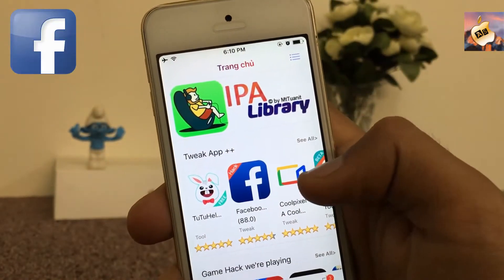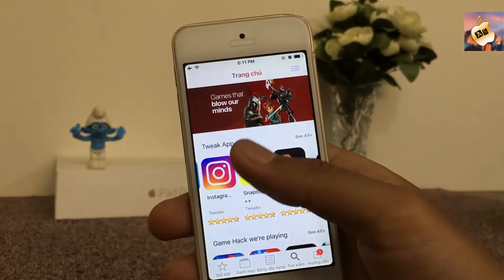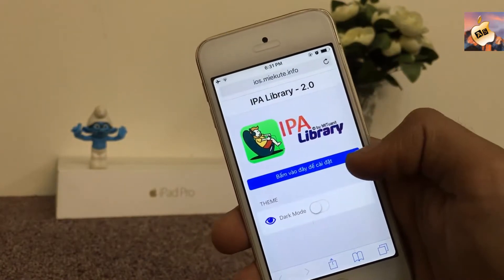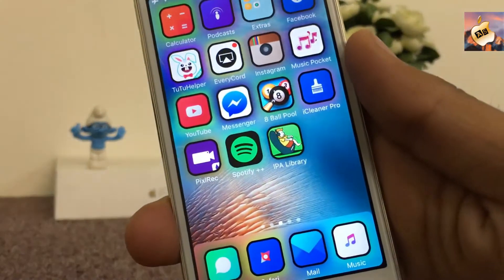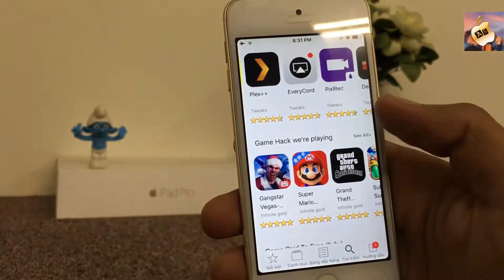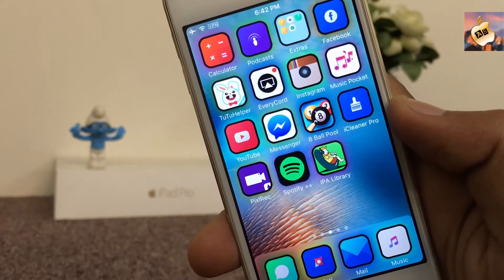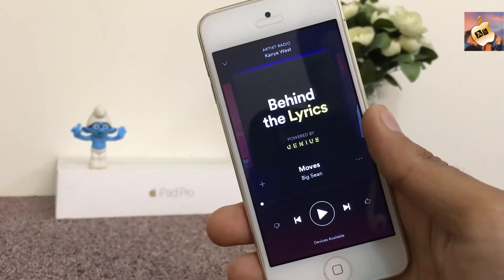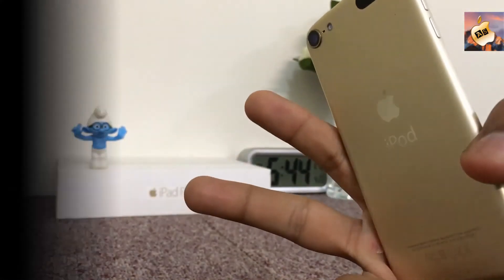Get Facebook++, Youtube++, Snapchat++, Spotify++ & Paid Apps Free iOS10 - 10.3.1 [No Jailbreak-NoPc]